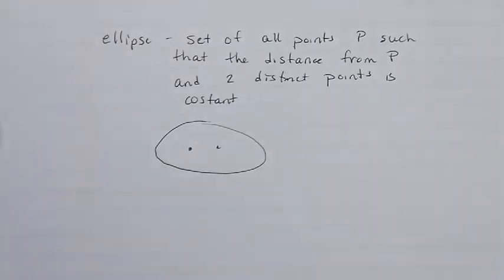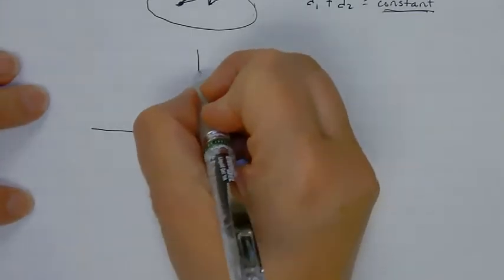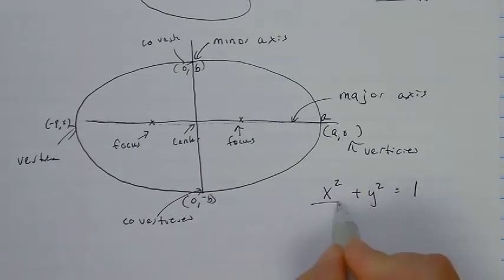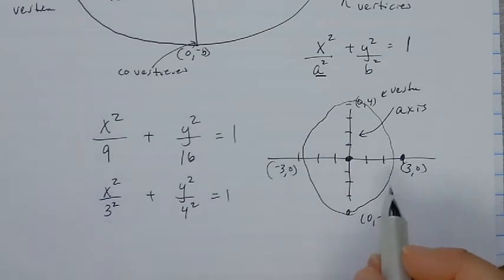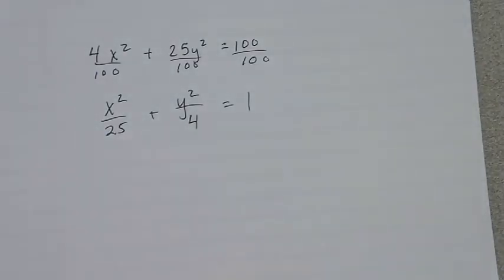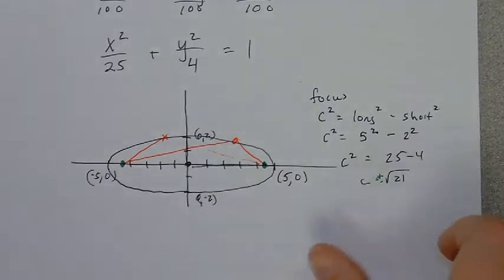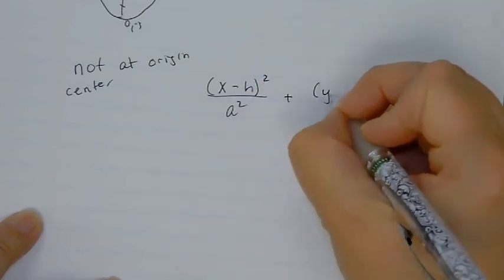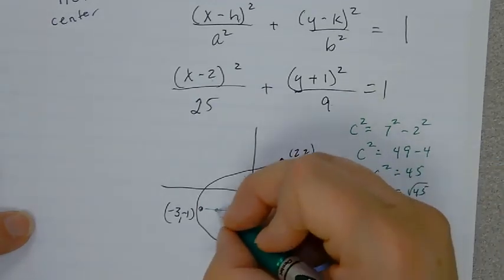10 4 Ellipse